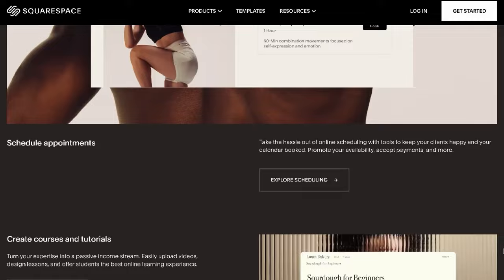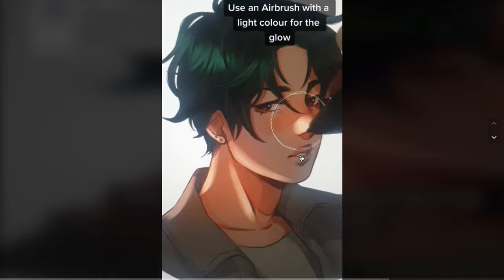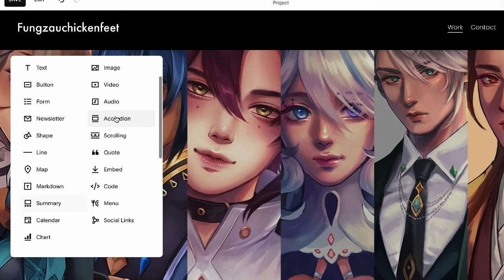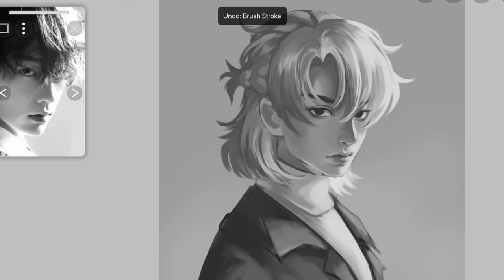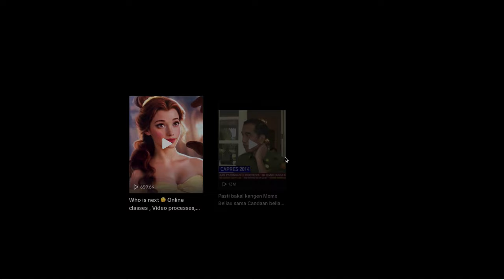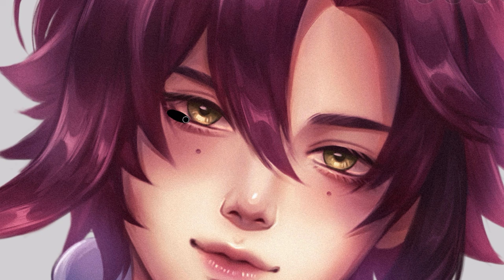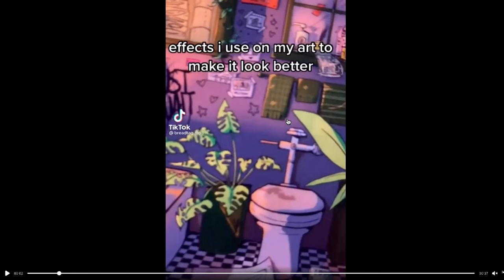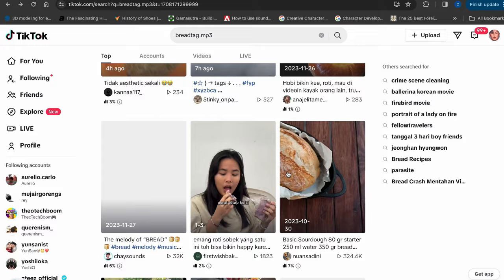5 LIFESAVING TIKTOK ART HACKS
I tried more Tiktok art tutorials/hacks in this video. These art hacks are very helpful and easy to implement to your art, so you can learn in no time!